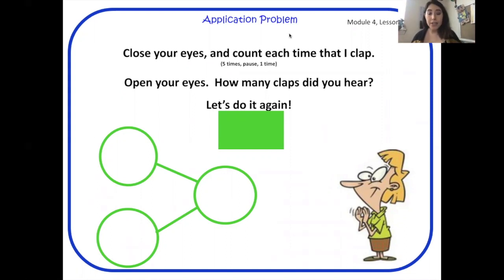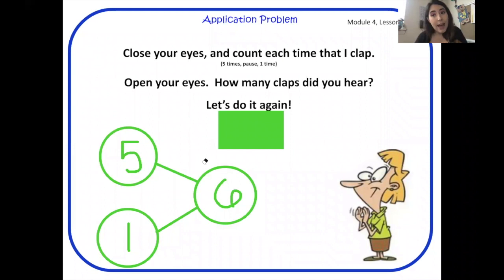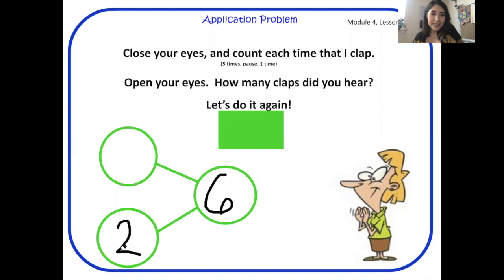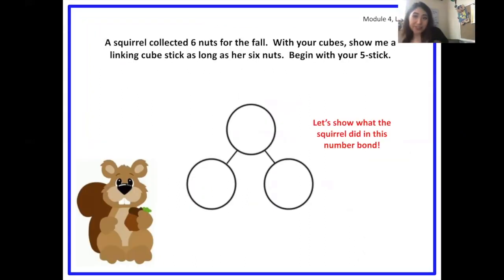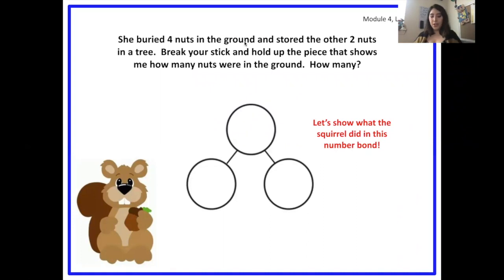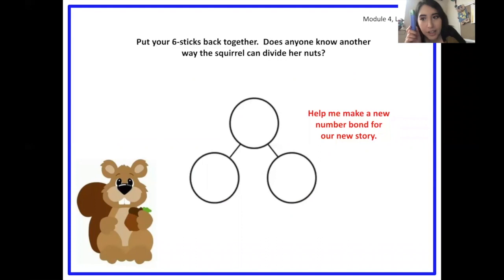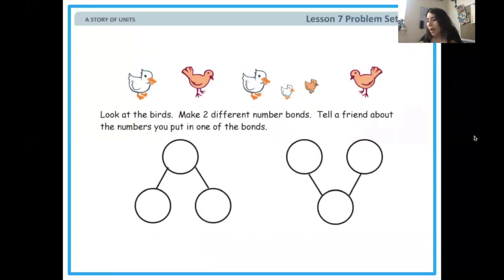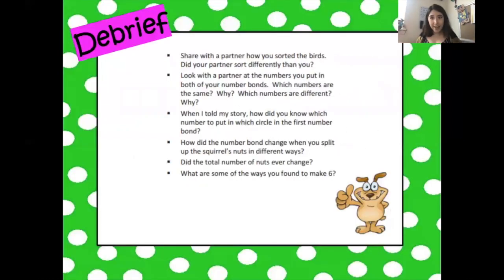Eureka Math Module 4 Lesson 7